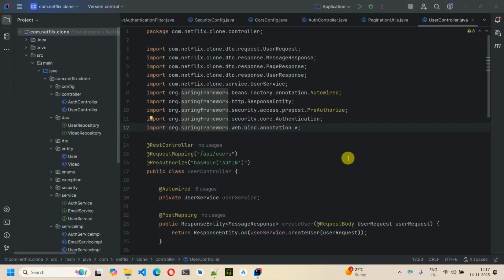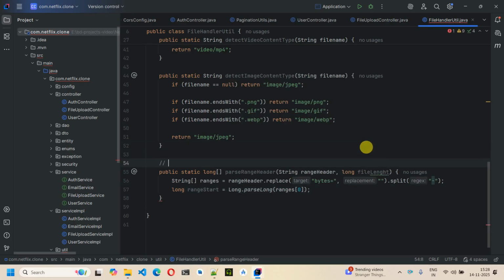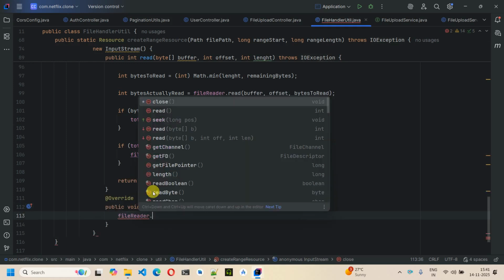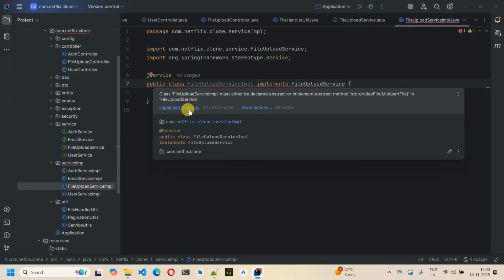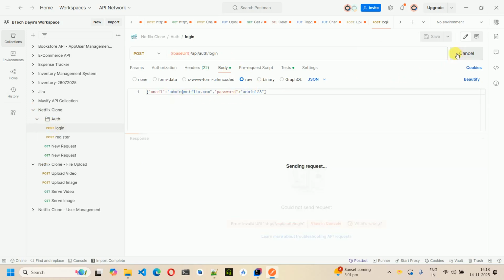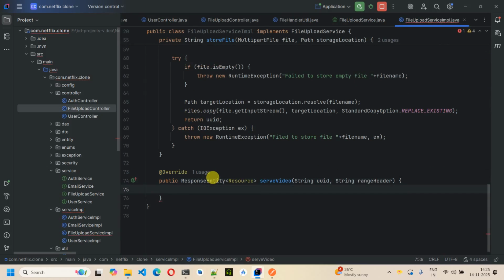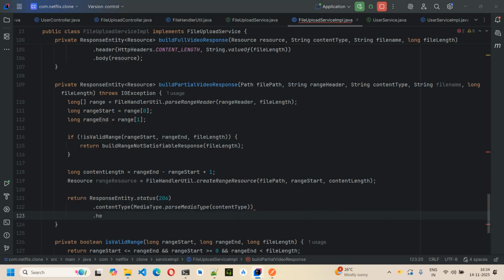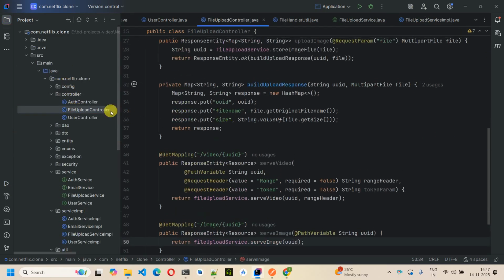Netflix Clone — Spring Boot (Java) + Angular + MySQL | Part 5: File Upload Controller